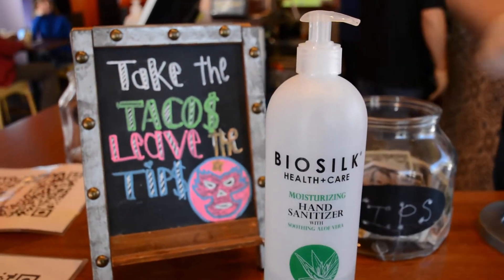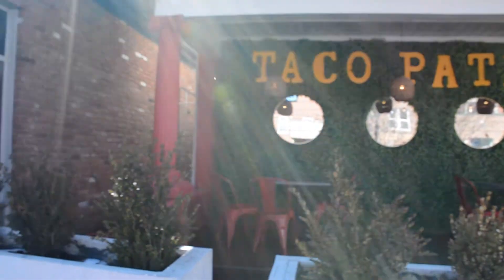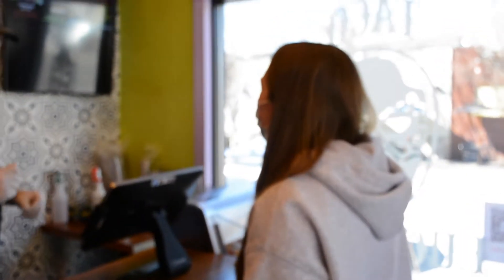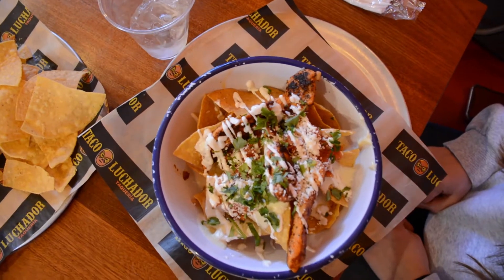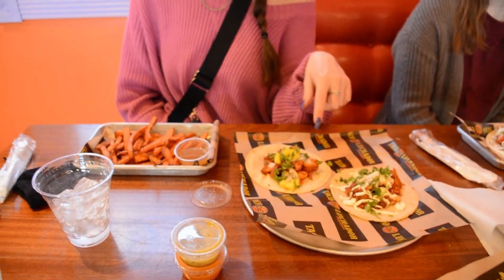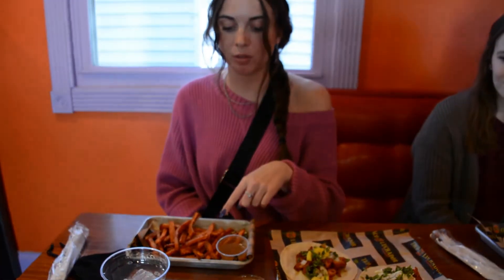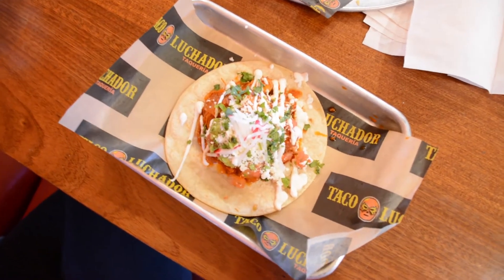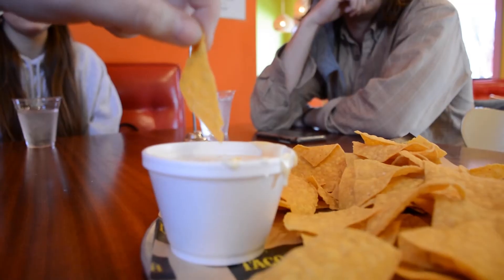Grubville Episode Two: Taco Luchador